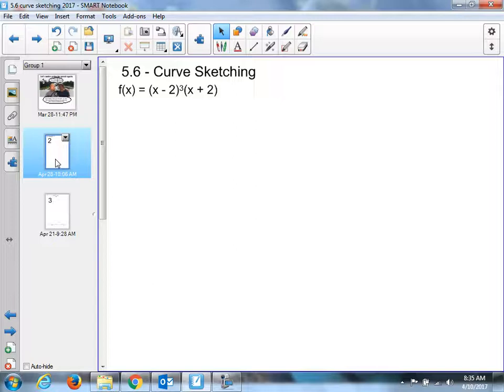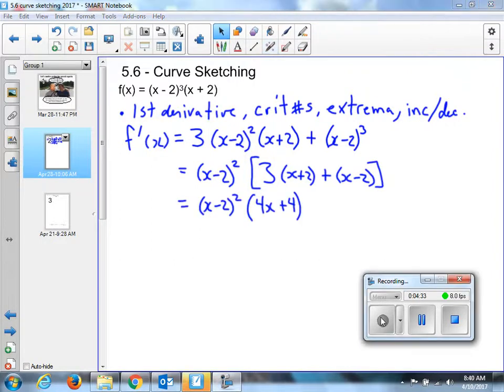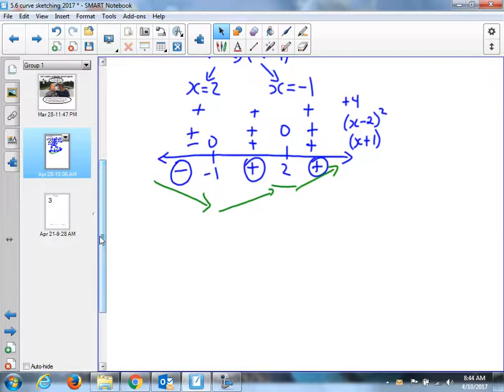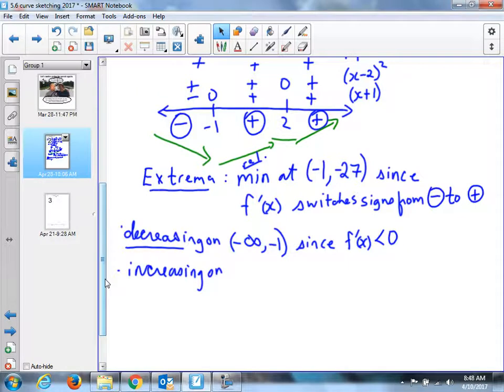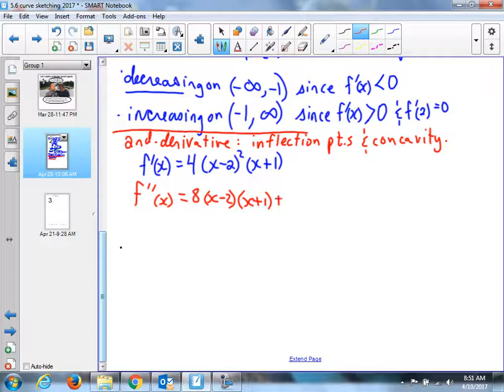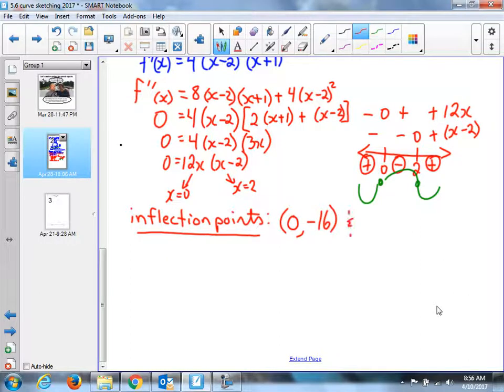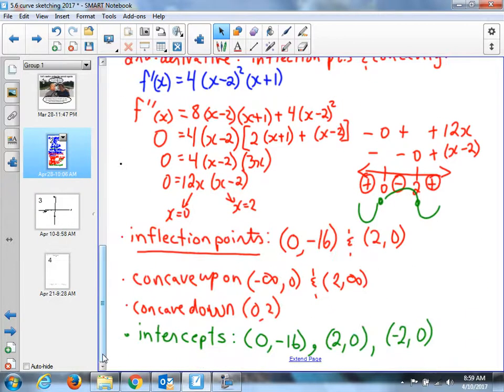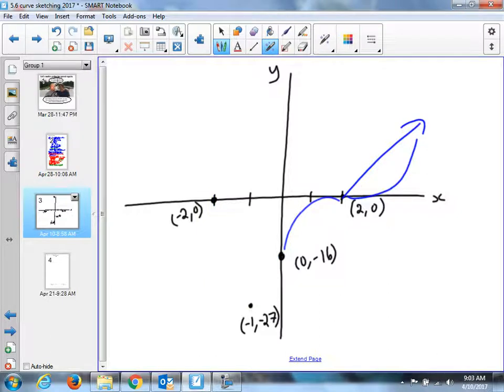5 6 curve sketching part 1